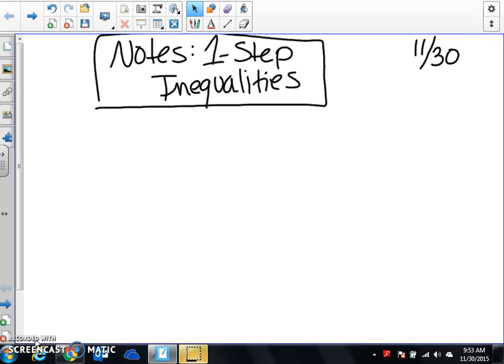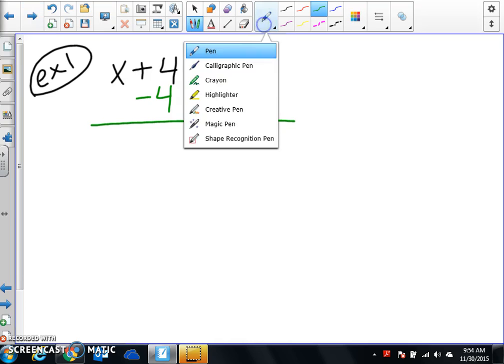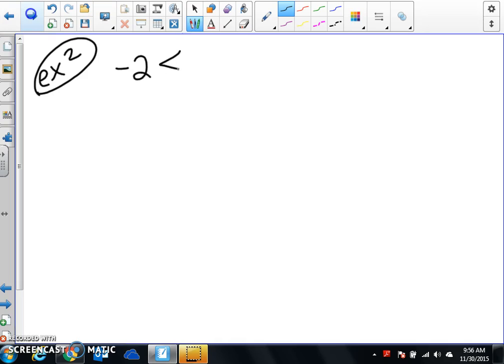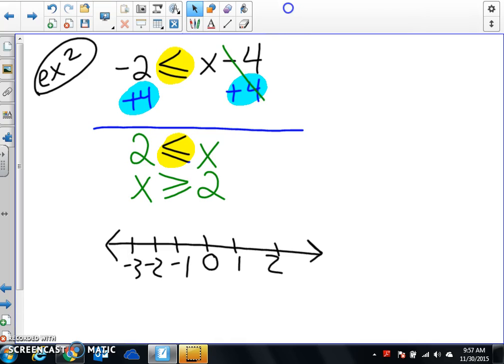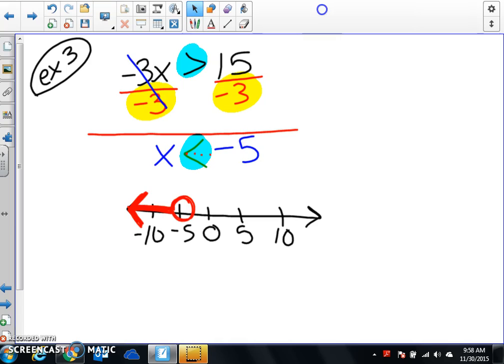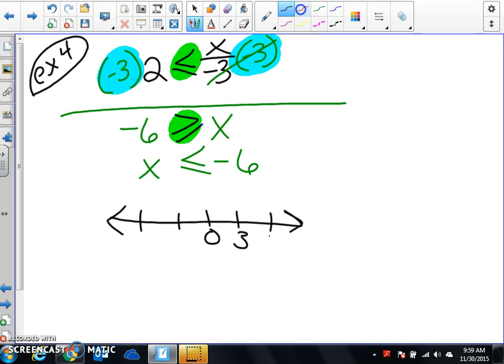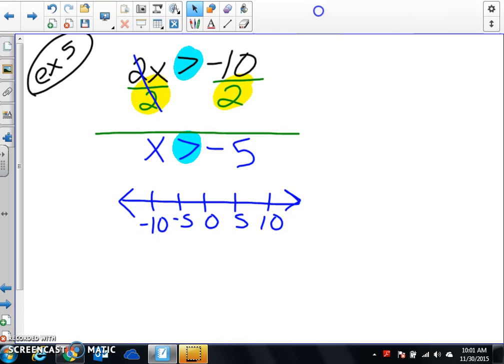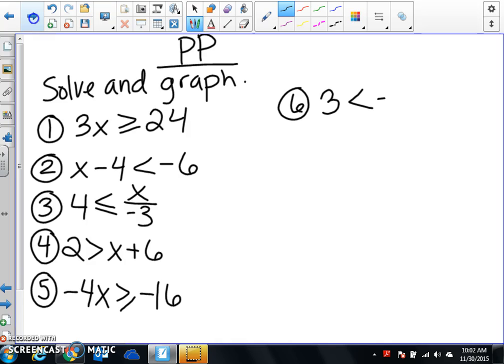One Step Inequalities